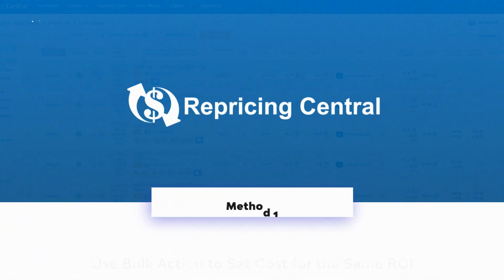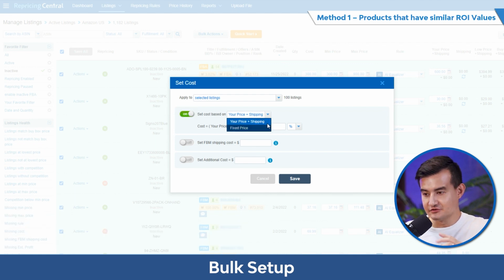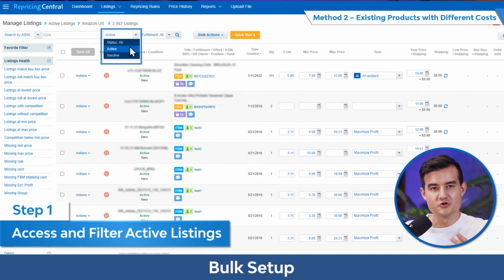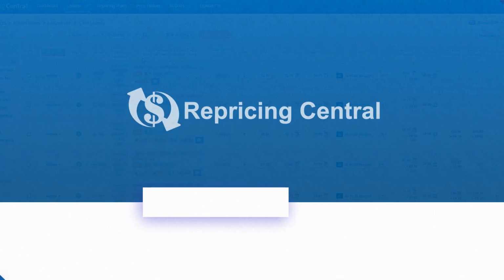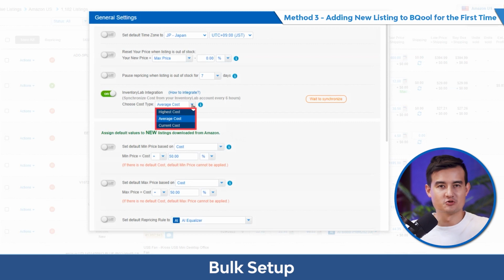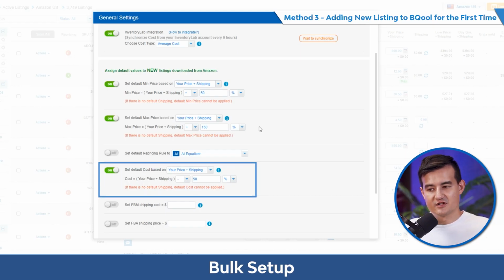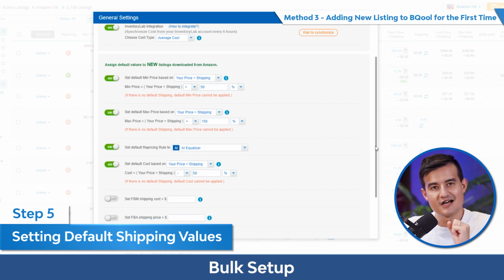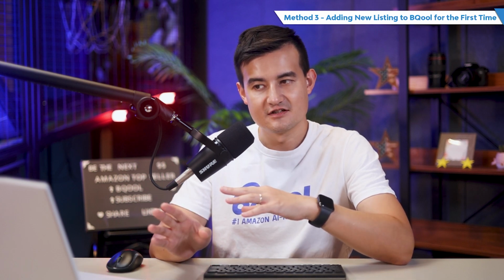3 Ways to Set Costs in BQool + Setting Min and Max Automatically for New Listings ⭐️ADVANCED⭐️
🚀 Best Amazon Repricer🚀

🎥 In this video, we will introduce 3 methods to set your cost in bulk for products with similar ROI values, existing products with different costs, and new listings. Additionally, we'll provide a demonstration on setting automatic min and max values for new listings.

Skip to a section:
0:00 Intro
0:24 Method 1: Use Bulk Action to Set Cost for the Same ROI
1:10 Method 2: Insert Your Cost by Bulk for Different ROI Products
1:57 Method 3: Setting Cost in Bulk for New Listings
3:14 Method 3 - Assigning Min, Max, and Rule to New Listings
4:25 Outro